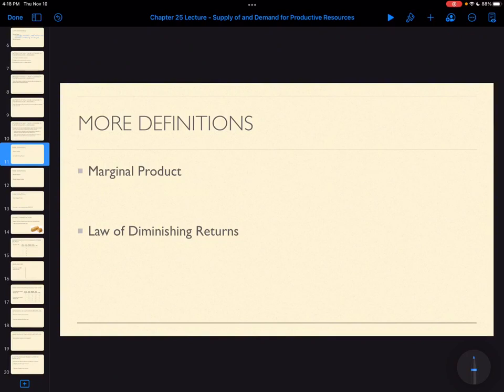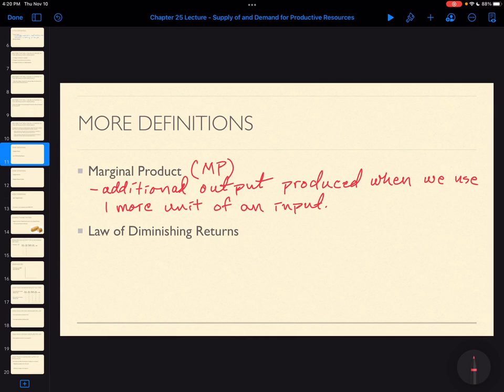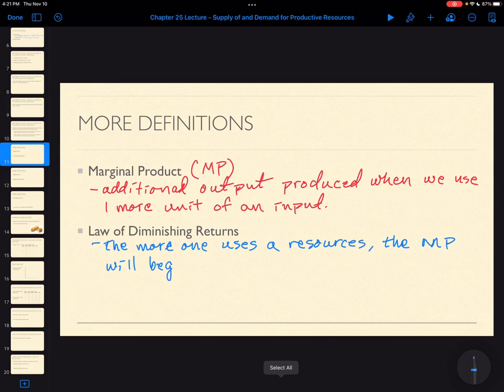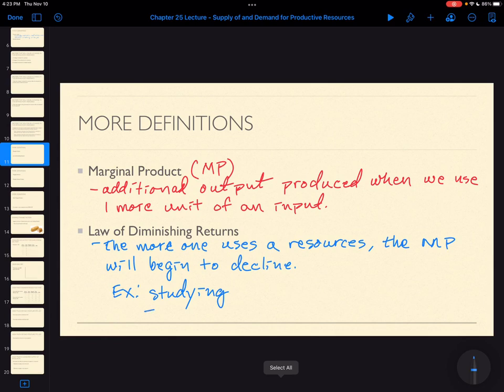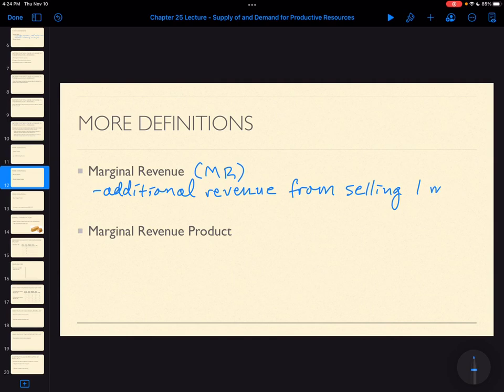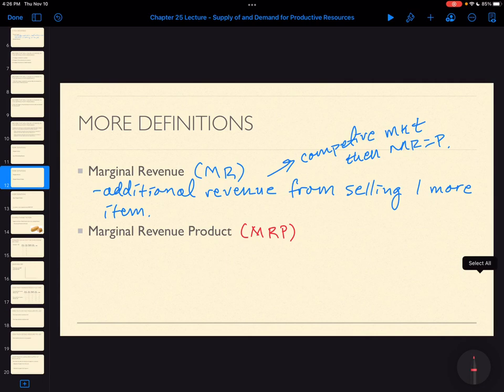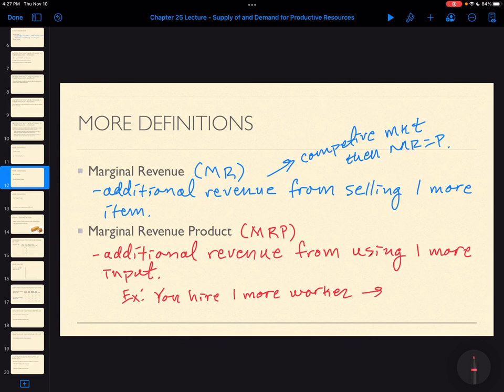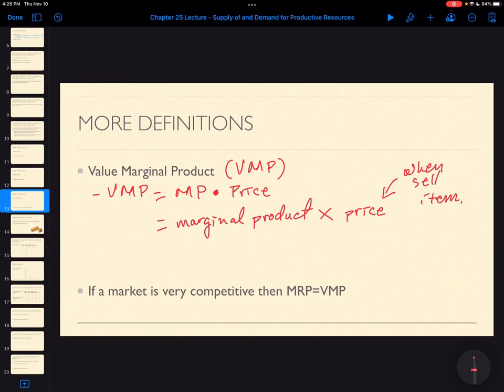25.3: A Few More Terms and Definitions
This video covers chapter 25, section 3 in Economics: Private and Public Choice by Gwartney et al. Here I discuss marginal product, the law of diminishing returns, marginal revenue, marginal revenue product, and value marginal product.